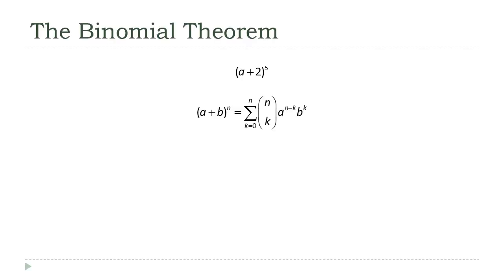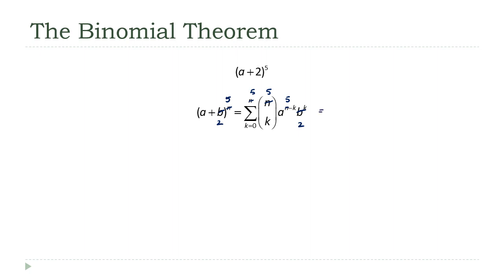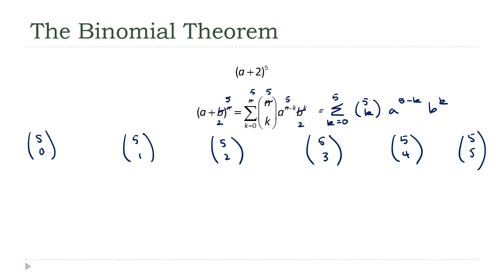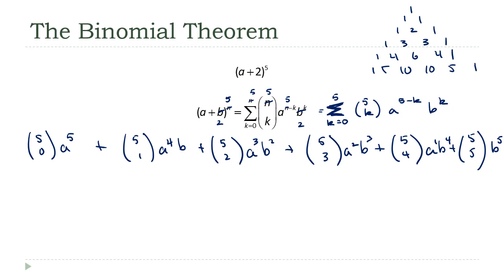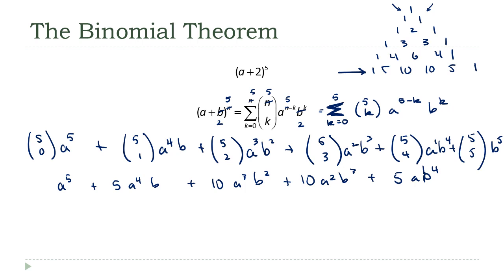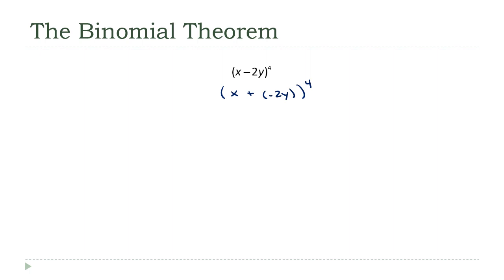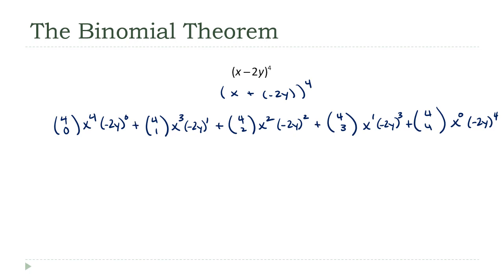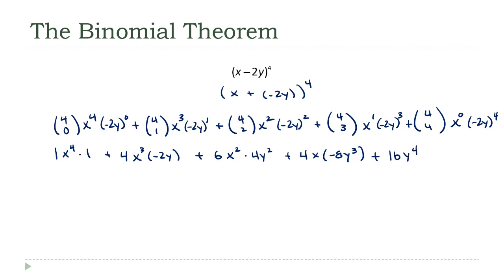The Binomial Theorem Examples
In this lecture, we're going to look at some examples of how the Binomial Theorem can be used to multiply out specific binomial expansions.